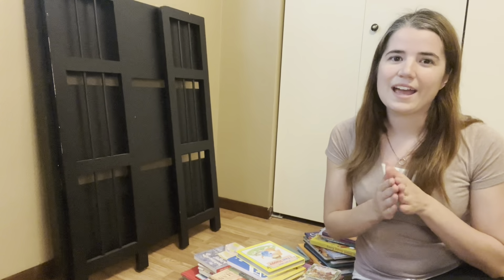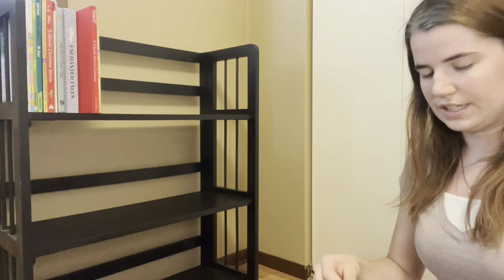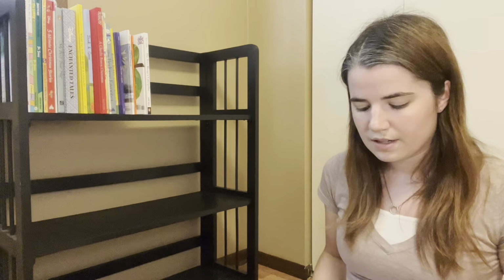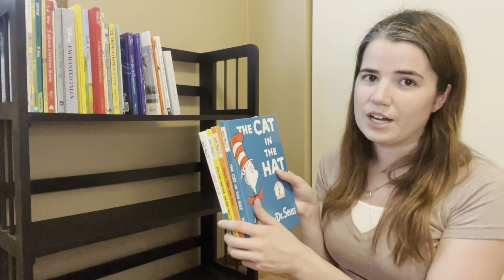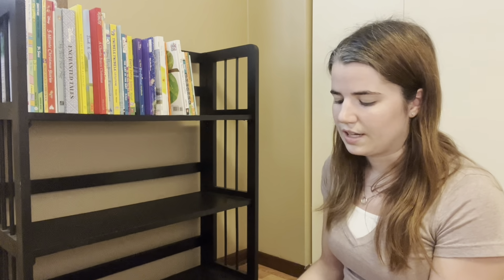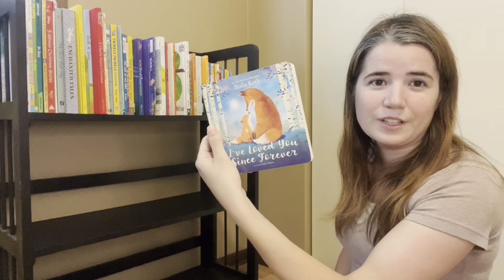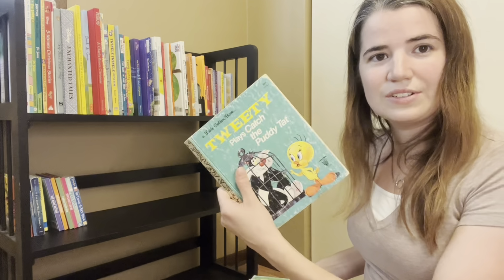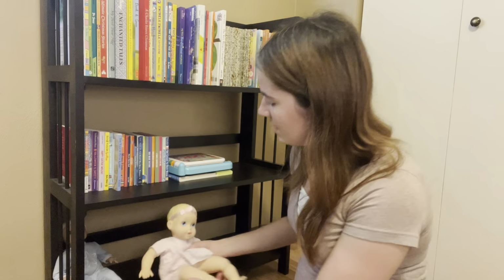Organizing My Daughter’s Bookshelves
Hang out with me and talk some picture books while I organize my daughter’s bookshelves! What are your favorite picture books?